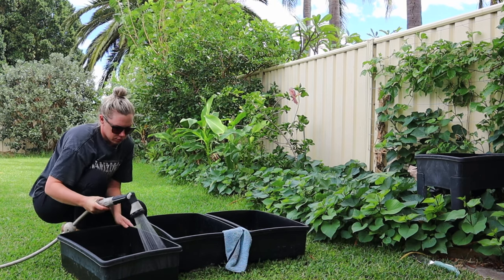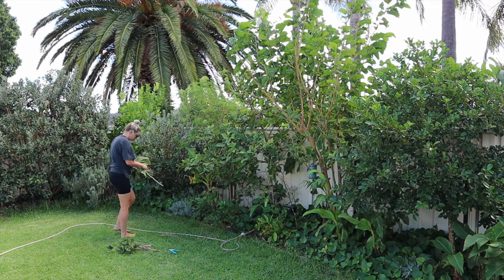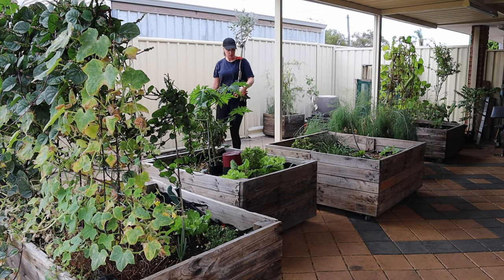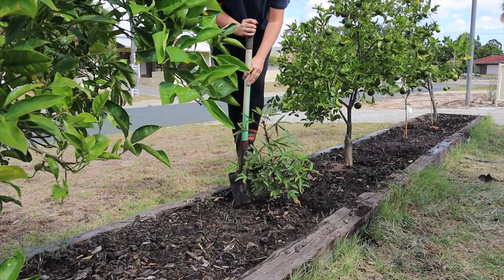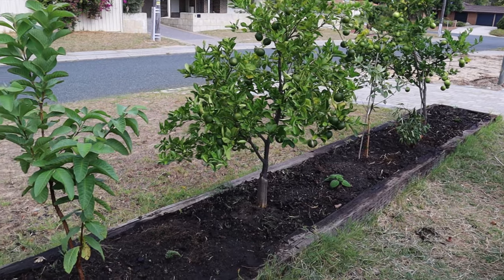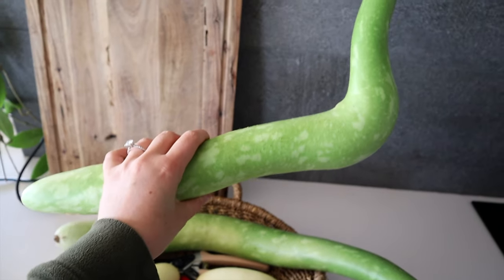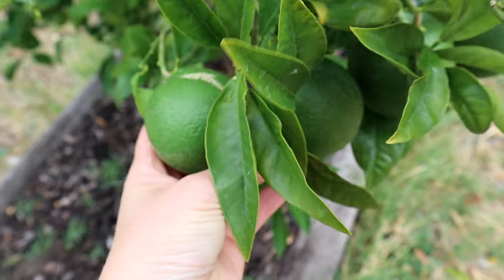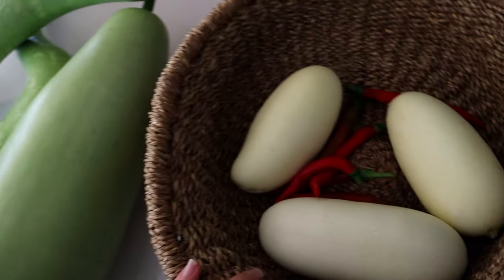Setting up a backyard Worm Farm & Planting more FRUIT TREES for an Urban Food Forest Garden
It's happening. I'm planting more fruit trees in the frontyard! Today I have two exciting projects to get you up to speed with and the first one was setting up my new worm farm. I got this from a few streets away for free on marketplace and it was in very good condition.

I am also planting out fruit trees to start creating my next urban food forest garden.